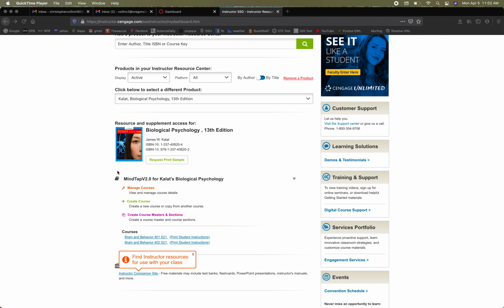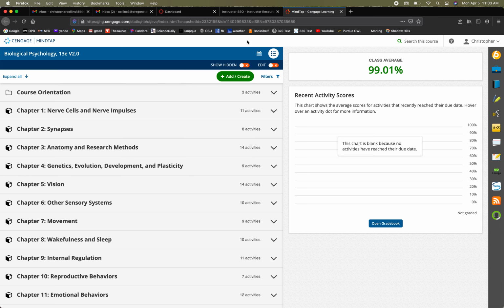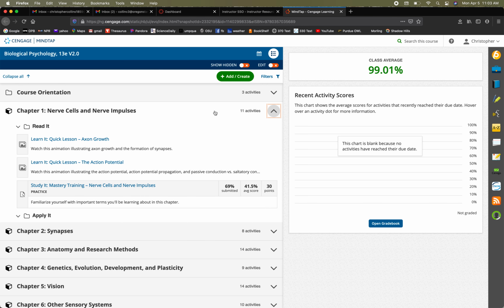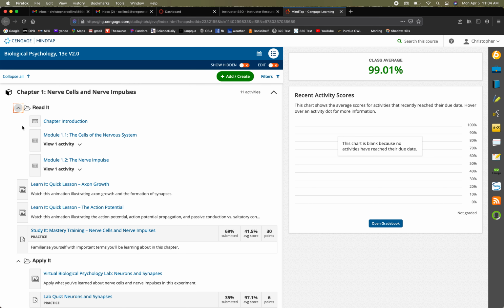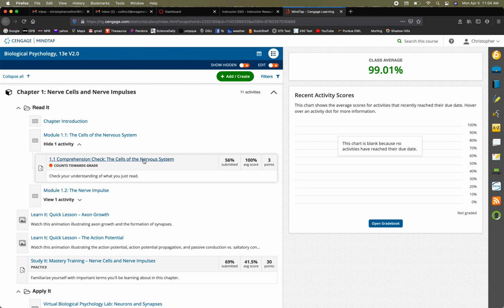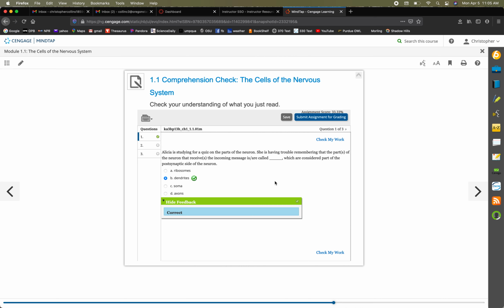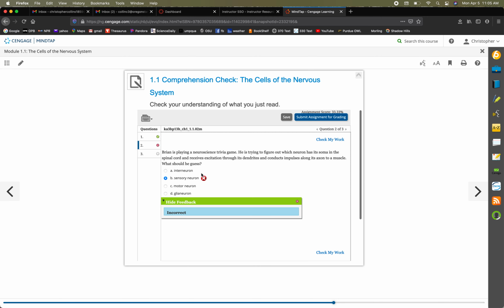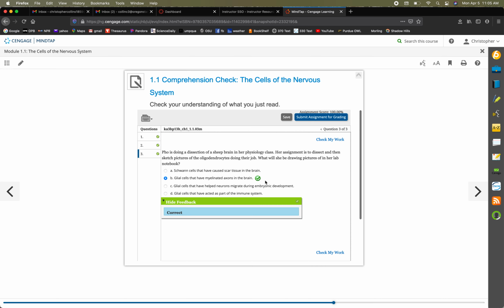Screen Recording 2021 04 05 at 11 01 51 AM